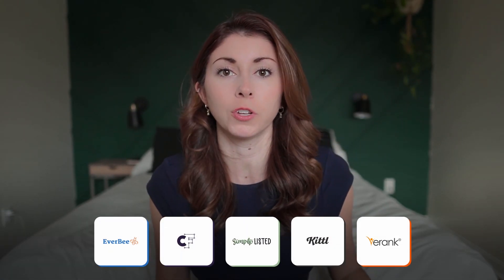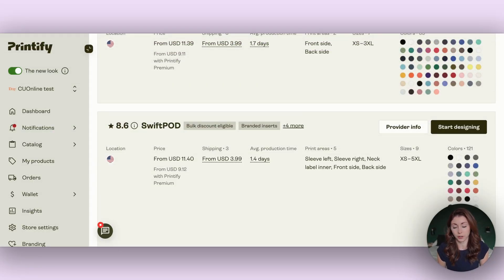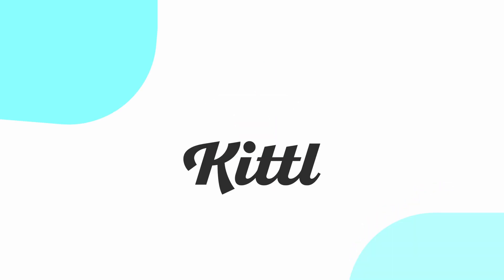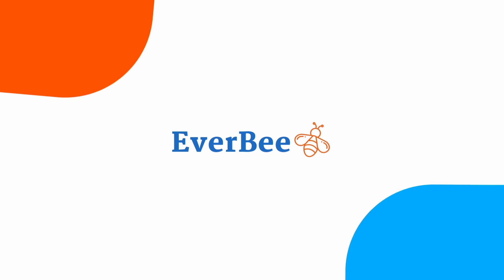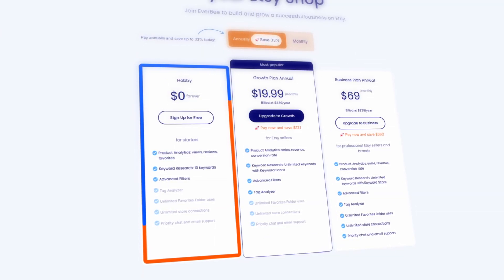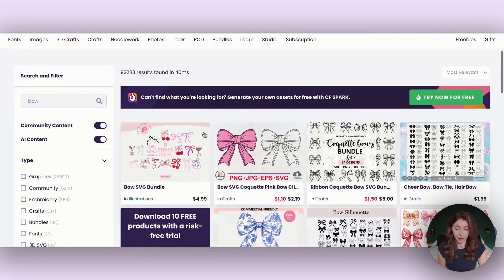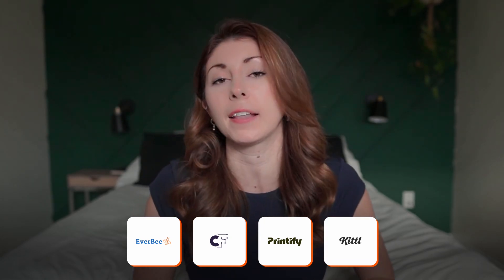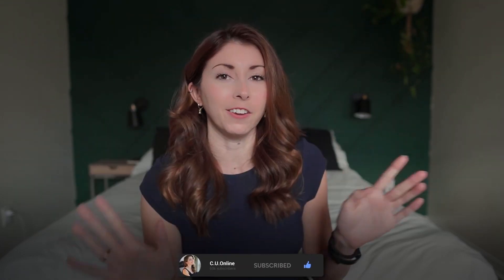My Top 4 Game-Changing Print on Demand Tools (budget friendly)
Discover the best print on demand tools for Etsy and learn essential Etsy print on demand tips to grow your store. This video covers the best tools for print on demand, from a step-by-step printify tutorial for beginners to insights on printify premium explained. Perfect for those running an Etsy store on a budget, it explores Kittl design tutorial, designing for Etsy beginners, and using Etsy mockup tools like Creative Fabrica and Everbee Etsy research tool. Gain valuable Etsy SEO tools, tips on how to automate Etsy listings, and recommendations for budget-friendly Etsy tools to help you succeed with top print on demand subscriptions and effective Etsy product research.

✨ Get the Ultimate Etsy Checklist (over 130 SEO checklist points, strategies and tips) (get $50 off with code 50YOUTUBE)

00:00 Intro
00:26 1
01:58 2
03:04 3
04:24 4
05:56 Other Tools
07:01 Outro